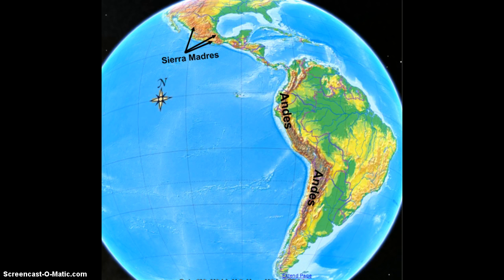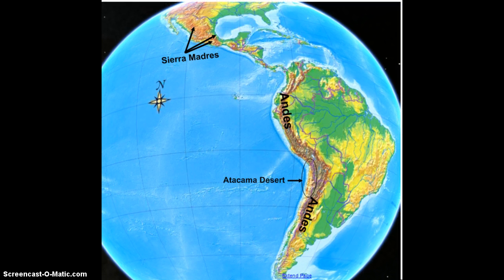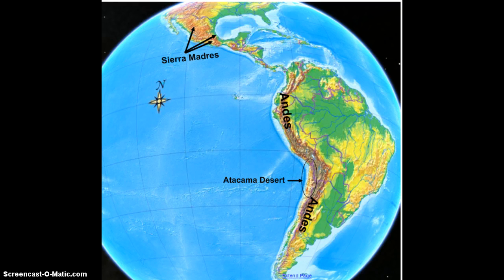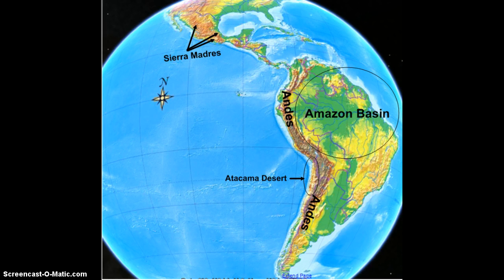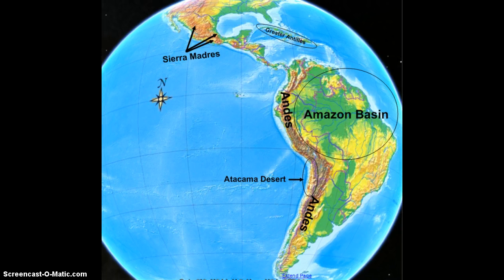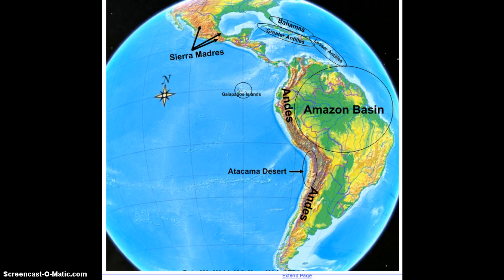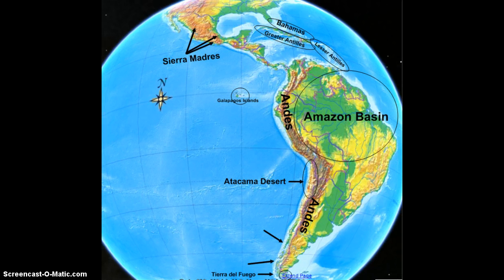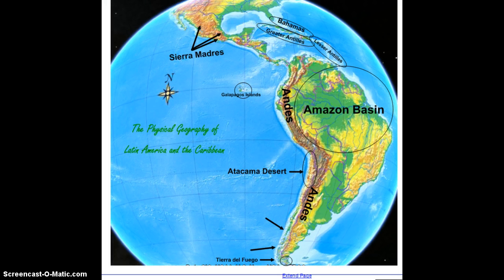Landforms of Latin America and the Caribbean